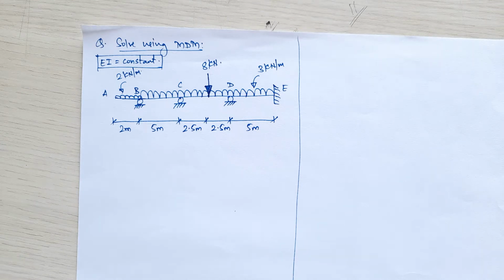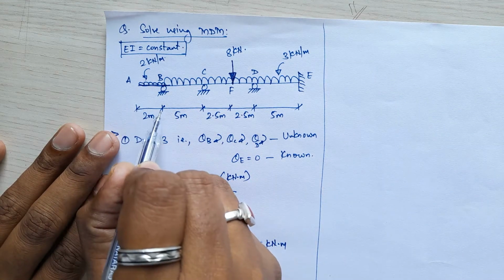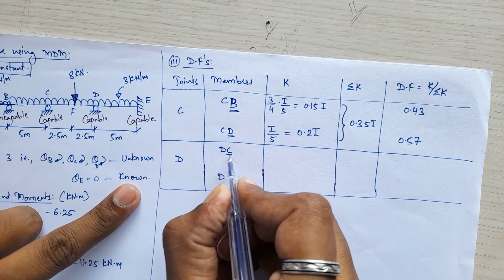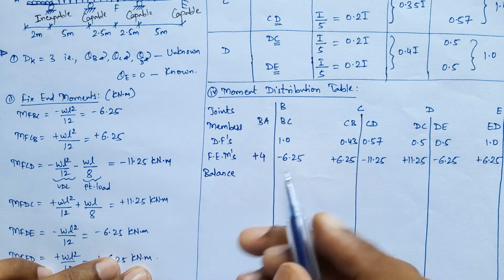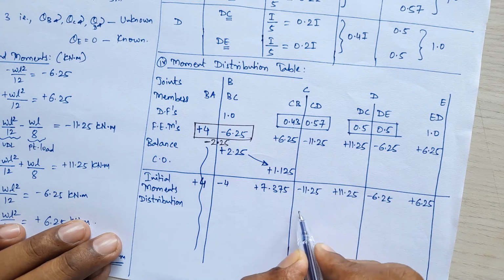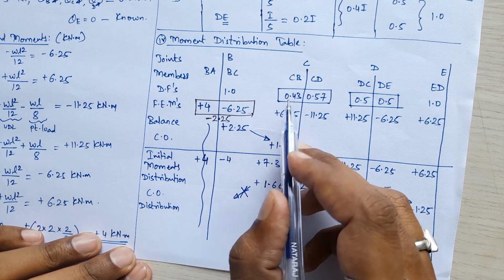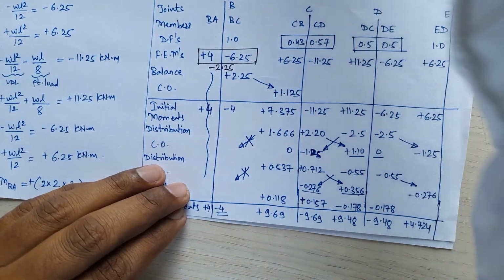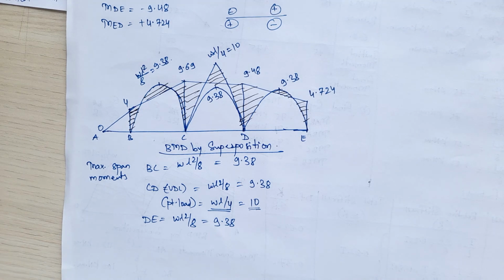Moment Distribution Method- Numerical 2 Analysis of a continuous beam with overhang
This video lecture provides the detailed stepwise analysis of 3 span continuous beam with overhang to the left side. What changes shall be done while solving moment calculations is explained with proper example.